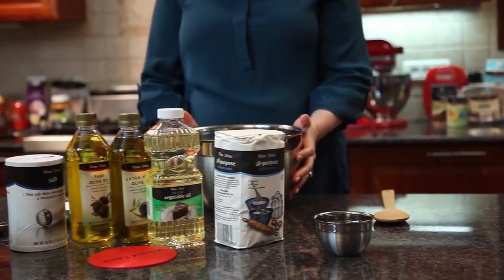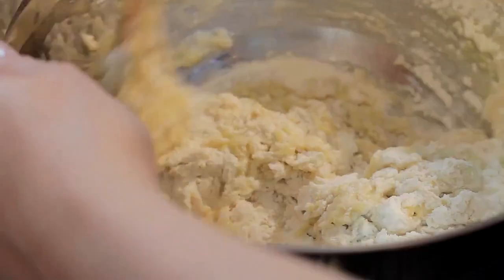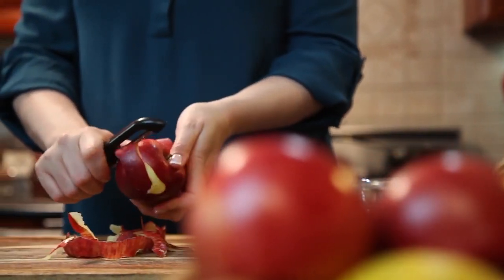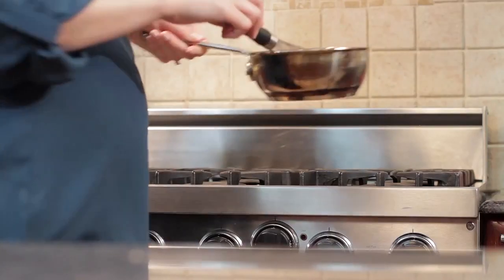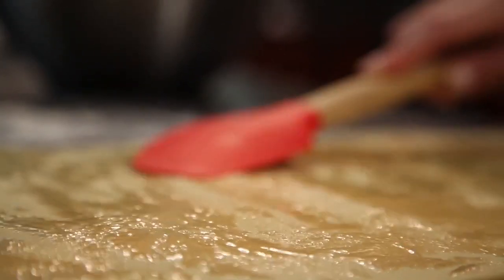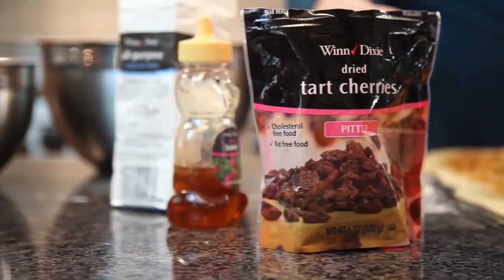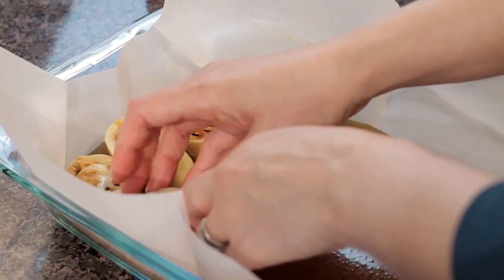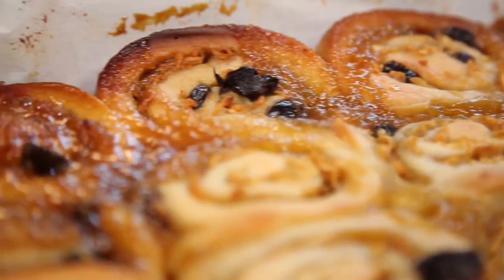Apples and Honey Dessert Rolls for Rosh Hashanah | JOY of KOSHER presented by Winn-Dixie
For more information on any JOY of KOSHER featured recipes, visit us